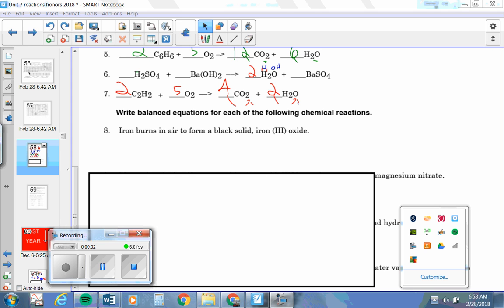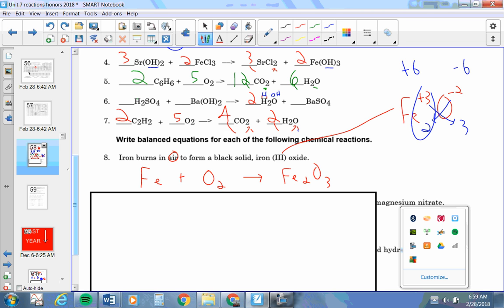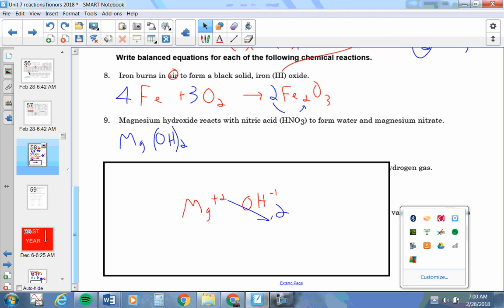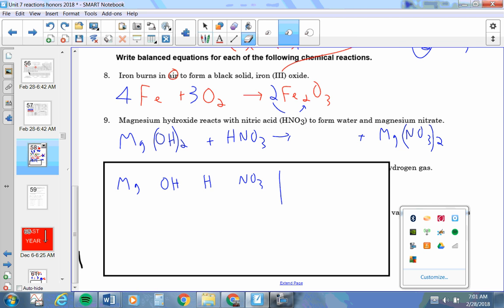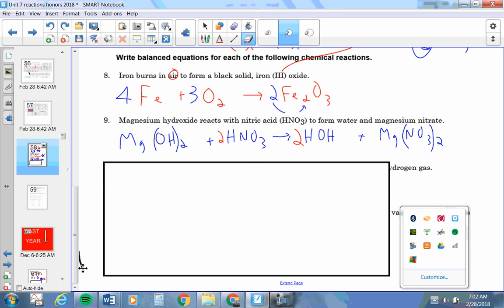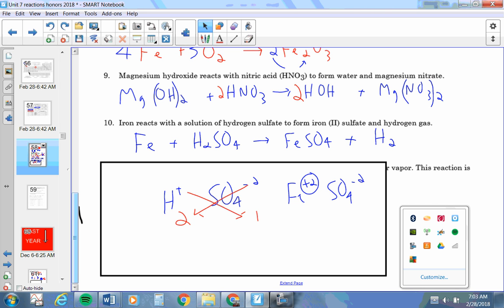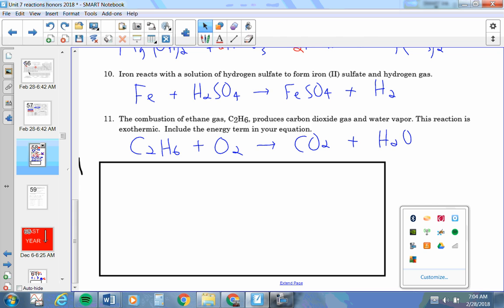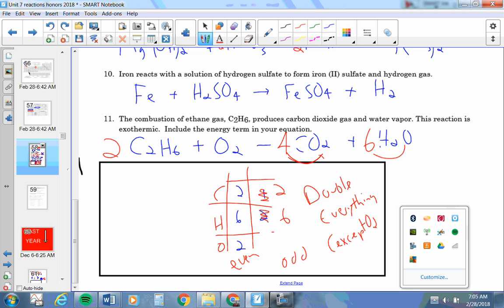Unit 7 writing equations from words